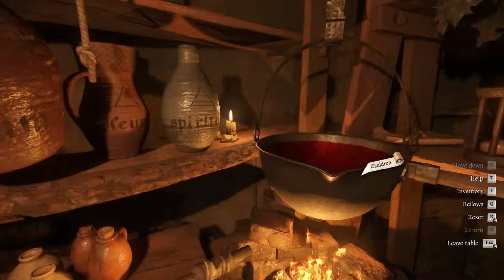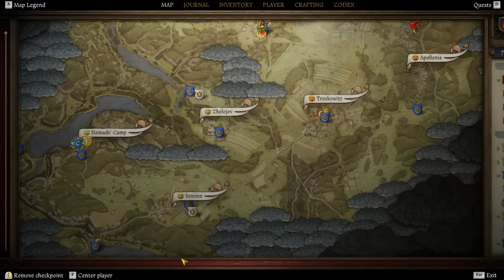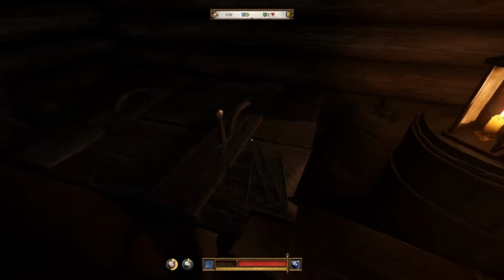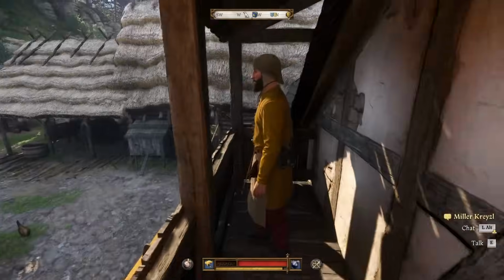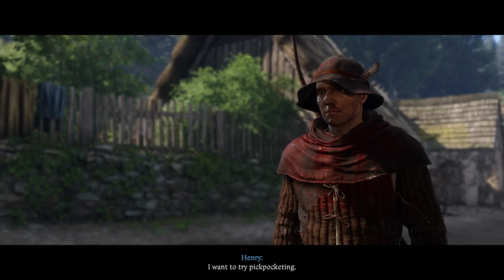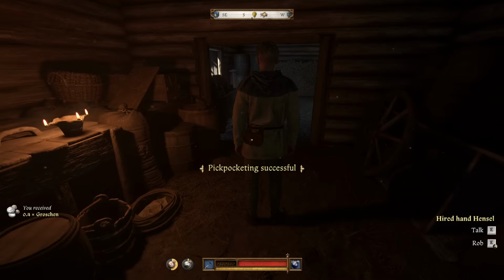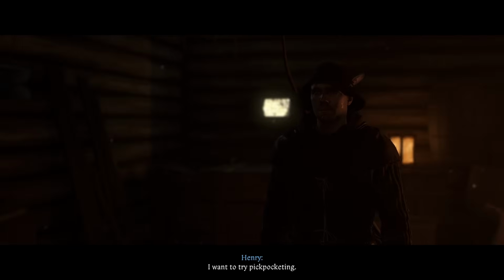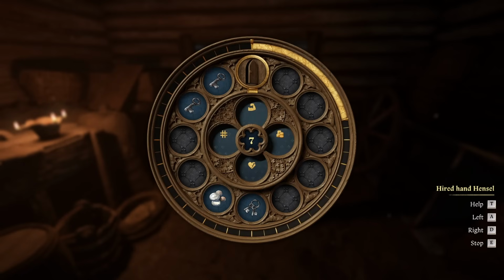Max Thievery And Stealth Fast In Kingdom Come Deliverance 2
In this Kingdom Come Deliverance 2 video we take a look at how to max Thievery and Stealth as fast as possible. I will show you the best exploit for leveling Thievery extremely fast.

A thrilling story-driven action RPG, with a rich open world, set in 15th century Medieval Europe. Experience the ultimate medieval adventure - through the eyes of young Henry - as you embark on a journey of epic proportions. ~steam Store

Firespark81 is best known for games like Conan Exiles, Cyberpunk 2077, Baldur's Gate 3, Valheim, Kingdom Come Deliverance 2 and more. He creates guides covering everything from exploits to full walkthroughs.